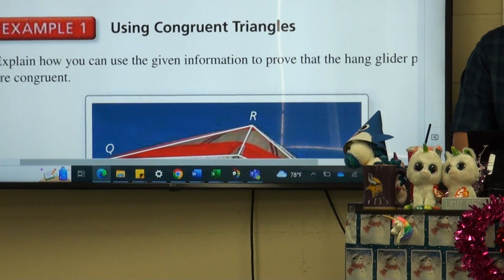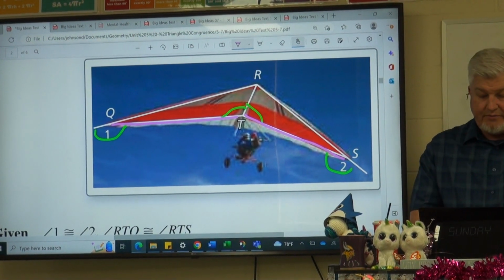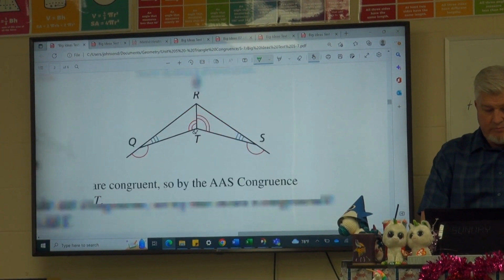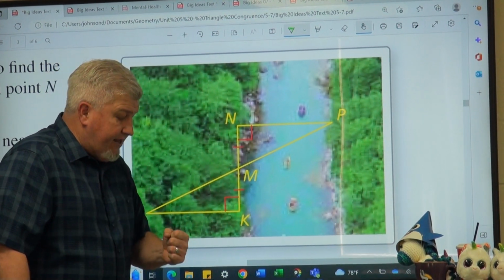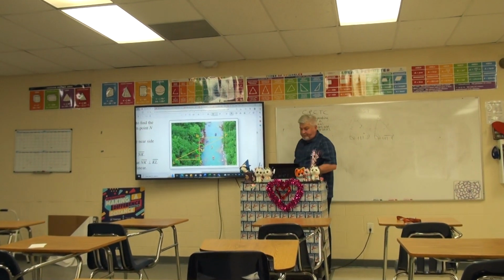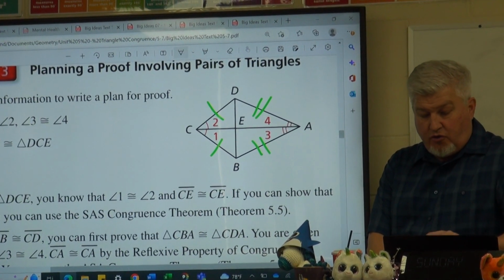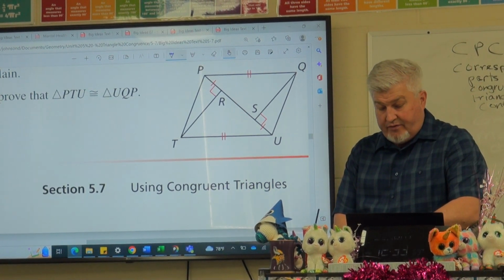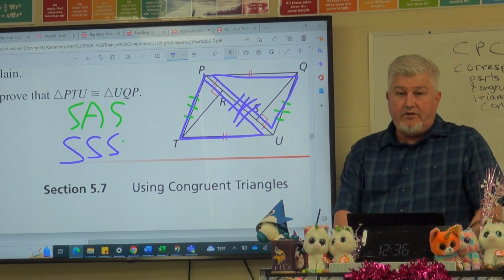FLA Geometry - Using Congruent Triangles